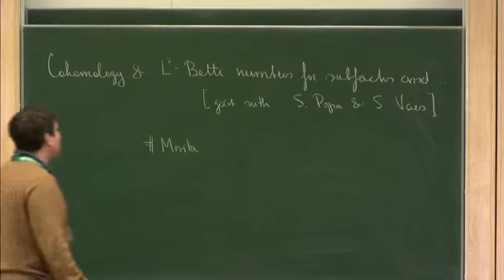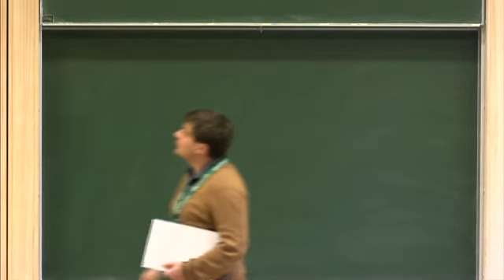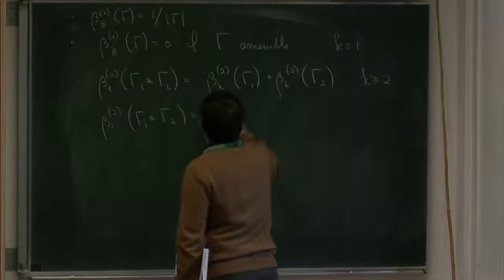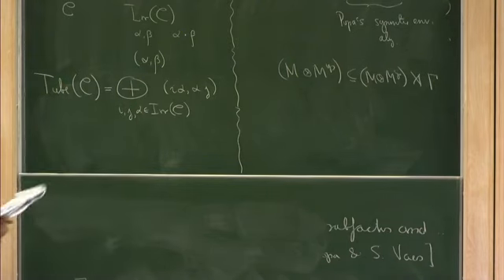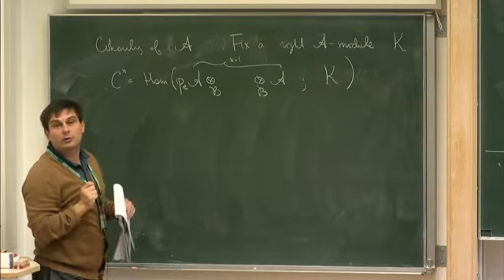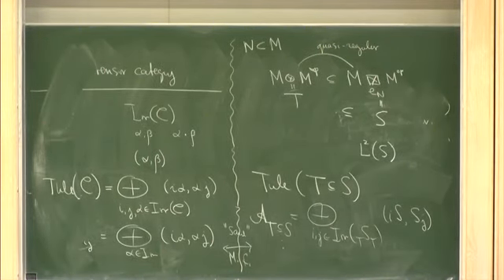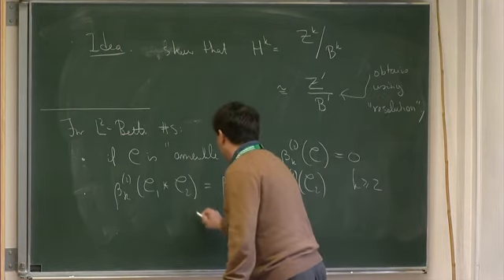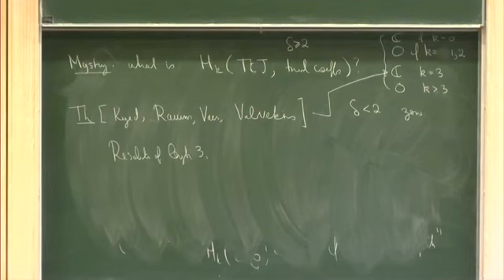Prof. Dima Shlyakhtenko | Cohomology and $L^2$-Betti numbers for subfactors and quasi-regular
Speaker: Professor Dima Shlyakhtenko (University of California, Los Angeles)
Date: 25th Jan 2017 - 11:30 to 12:30
Title: Cohomology and $L^2$-Betti numbers for subfactors and quasi-regular inclusions
Event: (OASW01) Structure of operator algebras: subfactors and fusion categories
Abstract: Co-authors: Sorin Popa (UCLA) andStefaan Vaes
  (Leuven)We introduceL$^2$-Betti numbers, as well as a general homology and cohomology theory for the standard invariants of subfactors, through the associated quasi-regular symmetric enveloping inclusion of II$_1$ factors. We actually develop a (co)homology theory for arbitrary quasi-regular inclusions of von Neumann algebras. For crossed products by countable groupsΓ, we recover the ordinary (co)homology ofΓ. For Cartan subalgebras, we recover Gaboriau'sL$^2$-Betti numbers for the associated equivalence relation. In this common framework, we prove that theL$^2$-Betti numbers vanish for amenable inclusions and we give cohomological characterizations of property (T), the Haagerup property and amenability. We compute theL$^2$-Betti numbers for the standard invariants of the Temperley-Lieb-Jones subfactors and of the Fuss-Catalan subfactors, as well as for free products and tensor products.